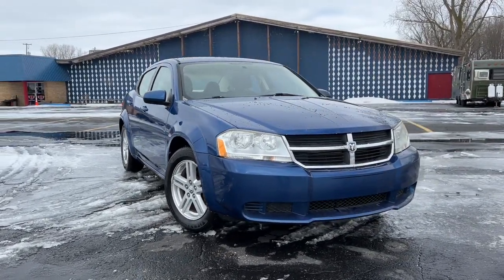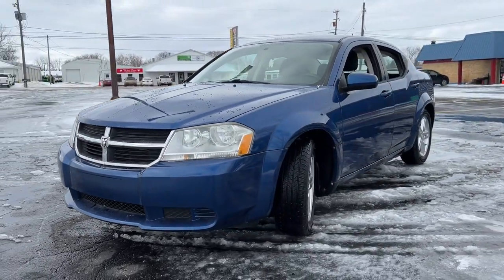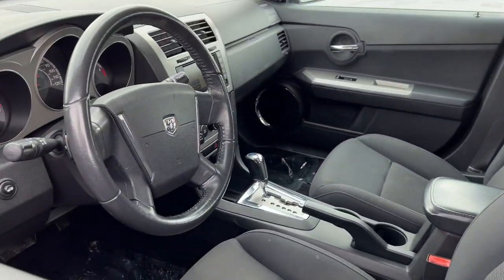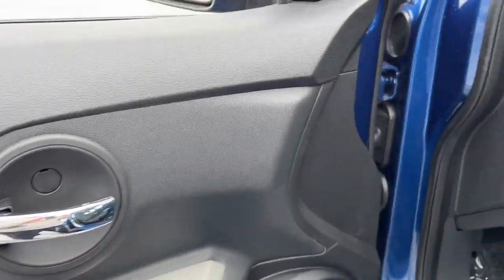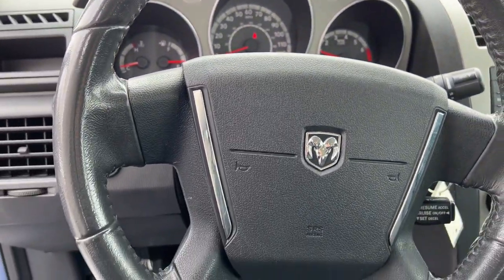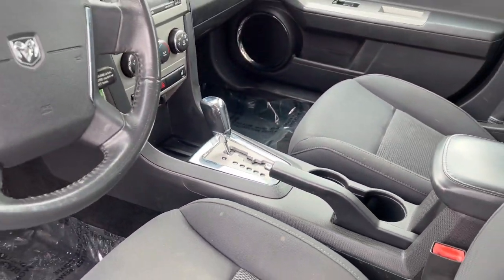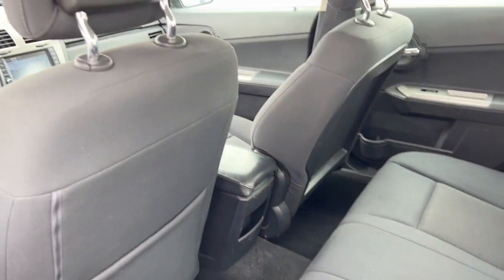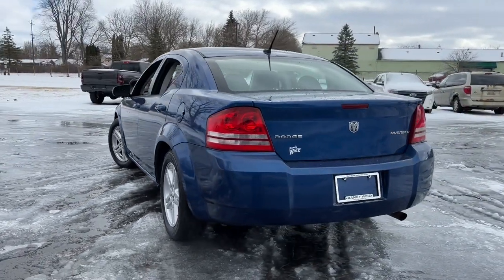2010 Dodge Avenger Durand, Swartz Creek, Flushing Flint Owosso DX2324BL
Deep Water Blue Pearlcoat Used 2010 Dodge Avenger Express available in 902 N. Saginaw Street, Durand, Michigan at Randy Wise CDJR Durand. Servicing the Durand, Swartz Creek,  Owosso, Flint, Flushing, MI area.

Avenger Express
2010 Dodge Avenger Express - Stock#: DX2324BL

Clean CARFAX. CARFAX One-Owner.brbrOdometer is 19022 miles below market average!brbr YOUR USED CAR FACTORY ** OUR VOLUME WILL SAVE YOU $$$ AND YOUR EXPERIENCE WILL KEEP YOU COMING BACK! ** Your Place for ALL Makes ALL Models..TELL US YOUR WISH LIST..IF WE DONT HAVE IT WELL GET IT! From Your First Car to Your Dream Car and Everything in-between! **PRICE ADVANTAGE WITH THE WISE FINANCING..MOST COMPETITIVE APPROVALS ONE STOP SHOPPING!** 3 DAY EXCHANGE POLICY IF YOU DONT LOVE IT!!!